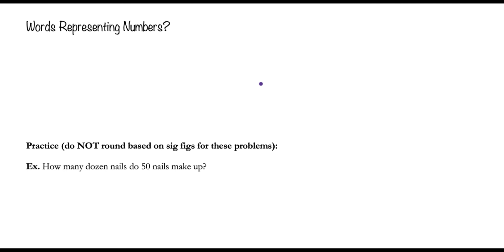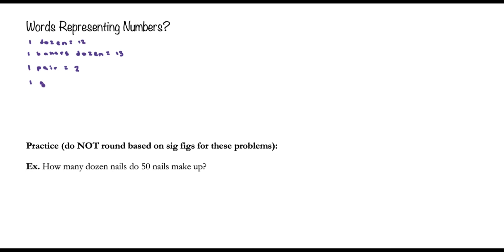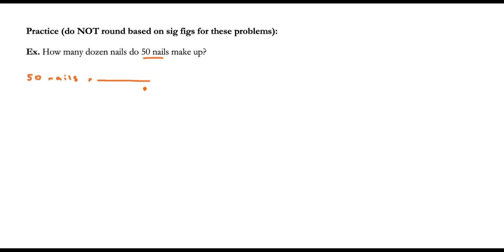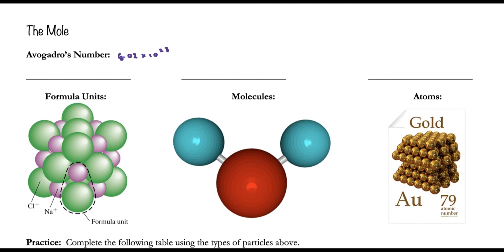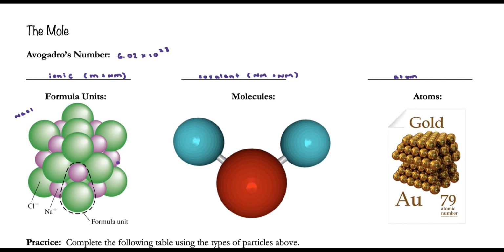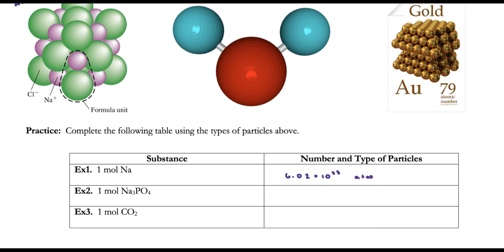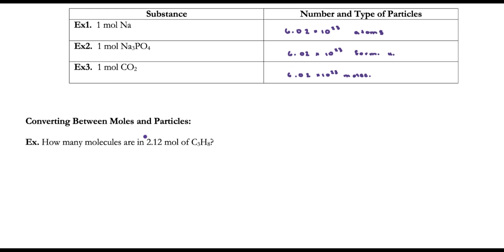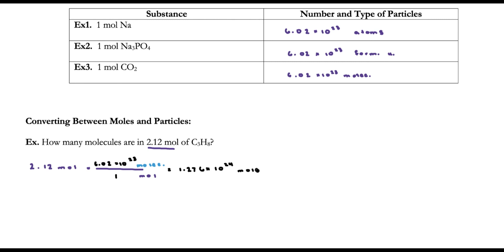Honors Chemistry Notes 6.1 (Avogadro's Number)